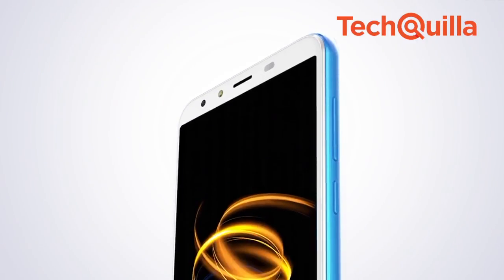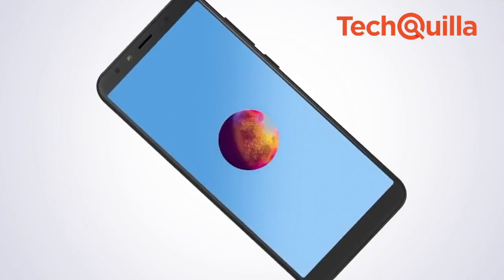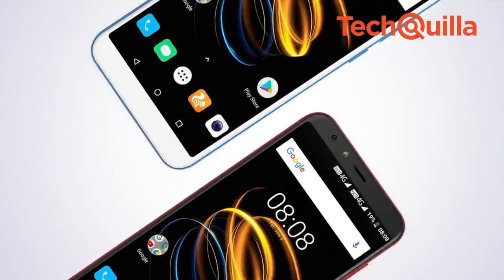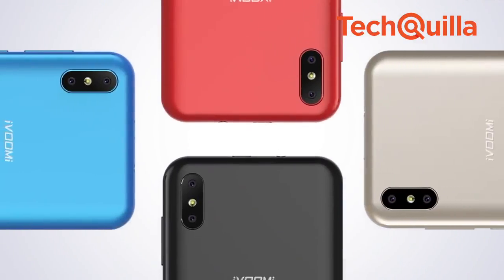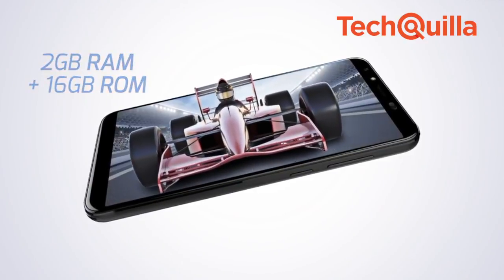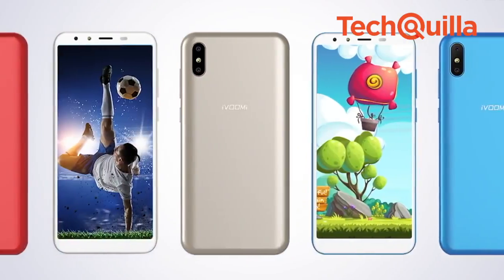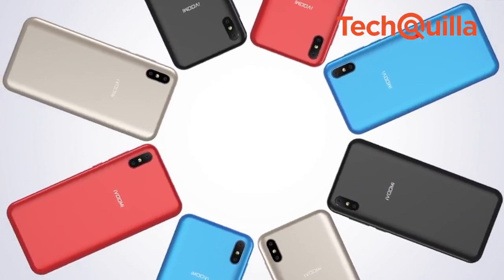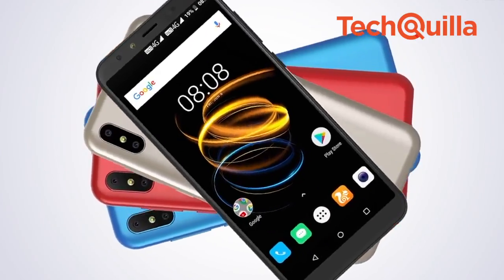First Impression: iVOOMi launches new smartphone in India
Chinese electronics company iVOOMi on Wednesday launched its "i2 Lite" smartphone for Rs 6,499 in India